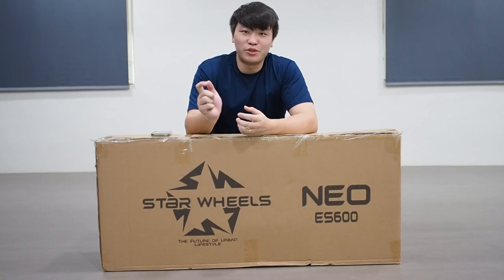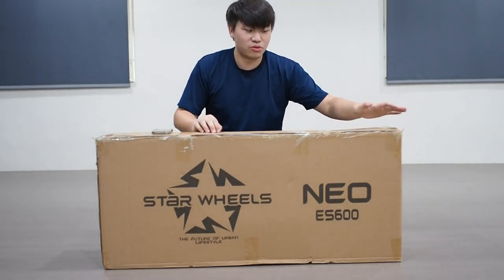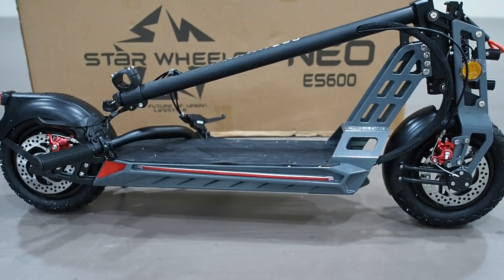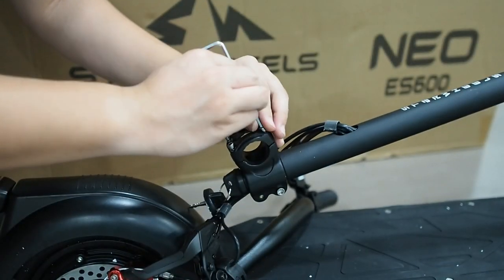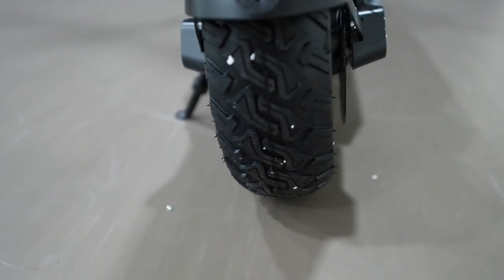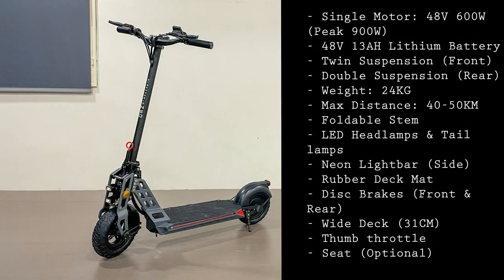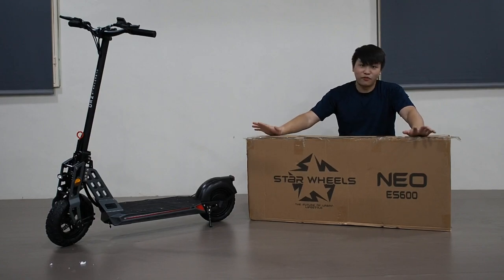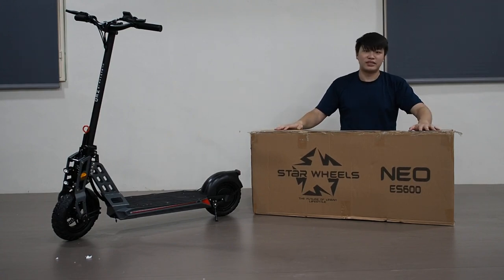Starwheels NEO Unboxing, Setup & First Impressions: Value For Money E-Scooter!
Been a long wait... finally managed to get my hands on the Starwheels NEO! Enjoy the unboxing and setup!

Fliming Gear:
RODE VideoMicro
Zoom H1